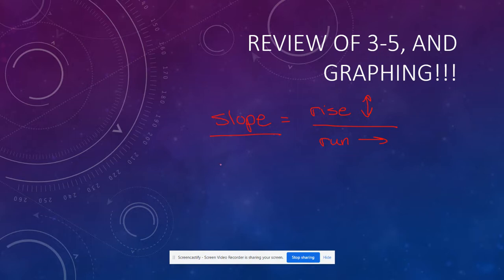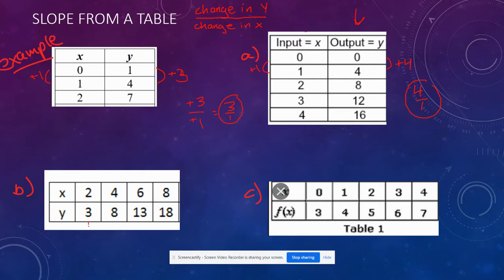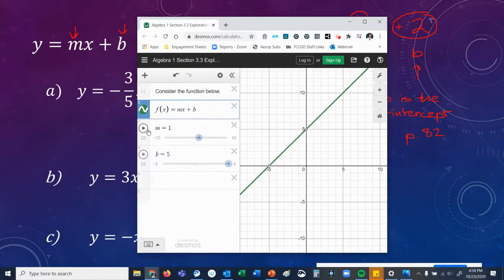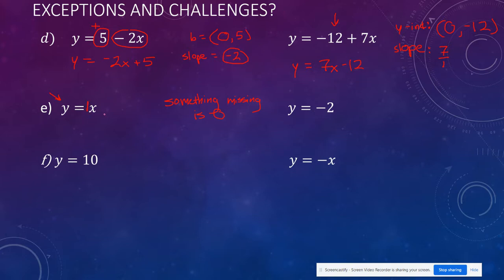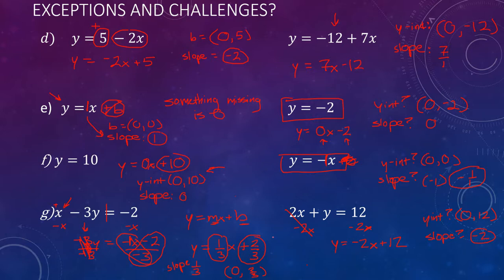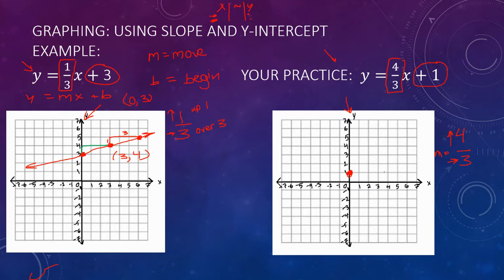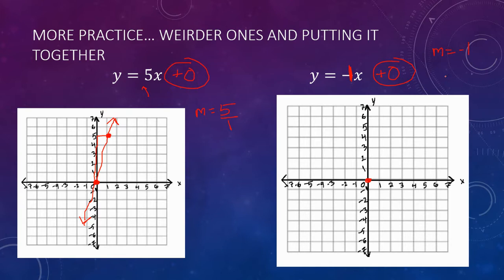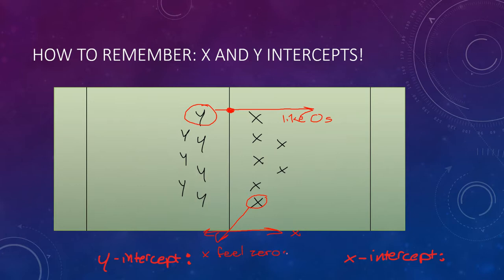3-5 Review and Lesson